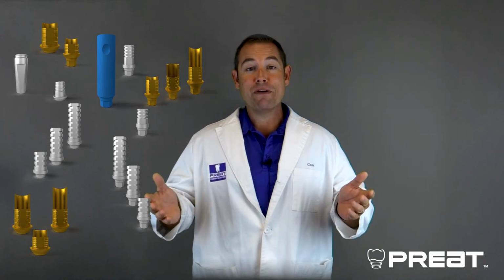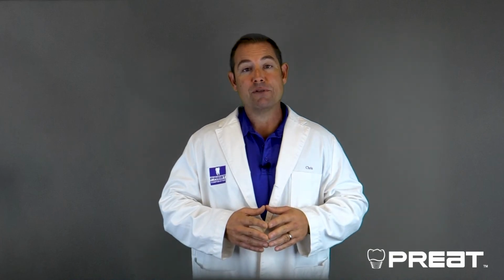Digital Choice Library by Preat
Design your next restoration your way with help from Preat... One Choice, Endless Possibilities. The NEW Preat Choice™ Digital Library Now Gives You Complete Prosthetic Design Control At Your Fingertips. The CHOICE Is Yours And It Has Never Been Easier. Using just one scan body, you can get up to 17 different restorative options.

With one product you can get 3 different heights
- Angled Access Channel Ti Bases
- Straight Ti Bases
- Verification Cylinders
- Engaging & Non-Engaging Components
- Full-Arch Cases
- 9 different restorative solutions
- From 12mm to 4mm tall
- Angled access channels from 0° to 30°

Choose the best restoration for your patient
You don’t have to make due with the “No-Choice” options!

PREAT Corporation is proud to offer the widest selection of attachments, implant parts, and PRISM SLM printed implant suprastructures to provide patient-specific solutions. Our extensive product line is only the beginning as PREAT Corporation offers technical resources and expert client support for your most complicated restorative procedures. Featured systems include Locator, Hader, R-Tx, Dolder, O-rings, Clix Ball, Shiner Magnets and U.S.-made implant parts to fit all major systems.

Preat is heavily invested in the success of our dental professional partners (Dental Technicians, Dentists, and Denturists) and therefore want to provide you technical support on YouTube as well! View our videos for troubleshooting tips, product information, and more.